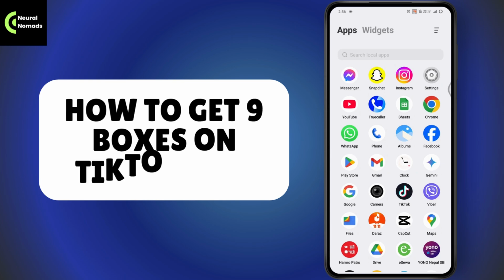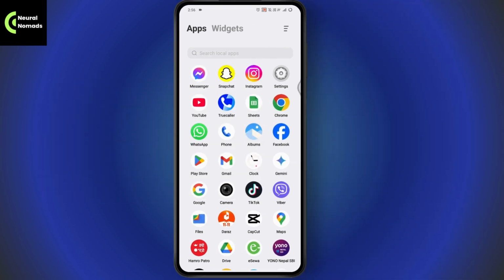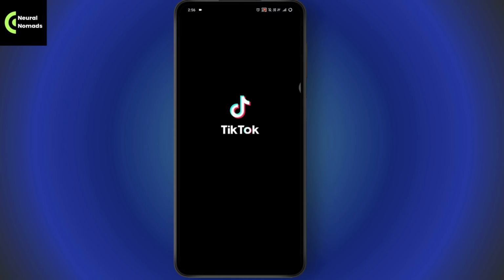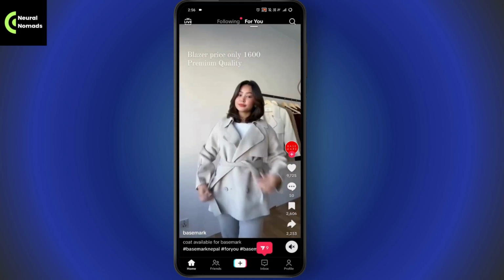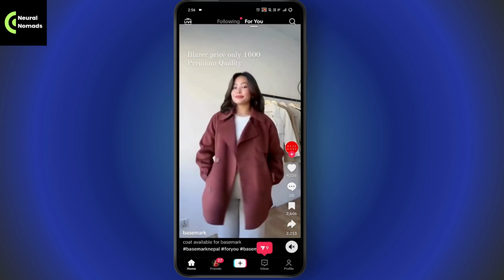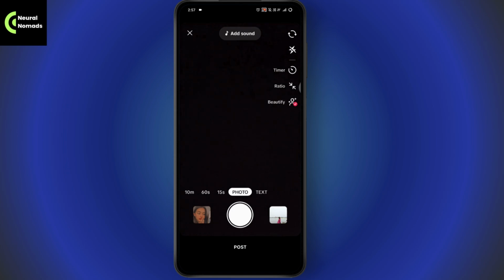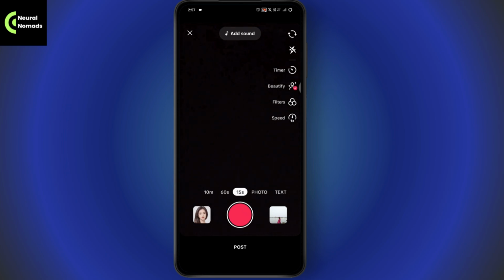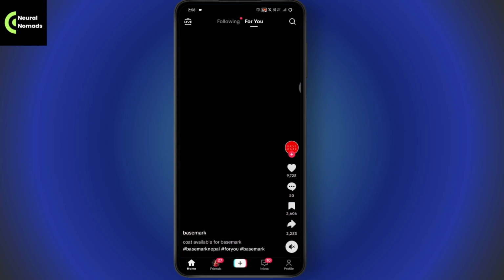How To Get 9 Boxes On Tiktok Live | New Update 2024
how to set up the nine boxes on TikTok live
how to make 9 guest in tiktok
how to turn on multi guest tiktok
how to turn on multi guest request on tiktok live
9 boxes live tiktok on android

If you want to get nine boxes on TikTok Live, open the TikTok app and tap the Plus icon at the bottom center. Choose the Live option and tap Go Live (note: you need enough followers to have the Live feature). Once you're live, tap the Guest option on the bottom-left, then go to Settings on the upper-right. In the layout section, choose the Grid option to display nine boxes.

0:00 - Introduction
0:08 - Opening TikTok and Accessing the Live Feature
0:20 - Going Live and Enabling Guest Option
0:35 - Choosing the Grid Layout for Nine Boxes
0:50 - Final Adjustments and Tips